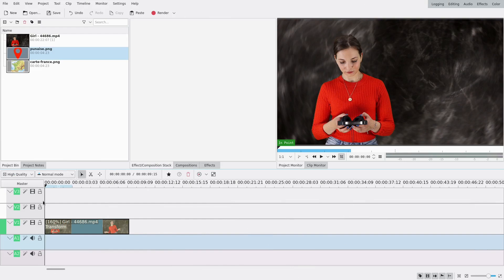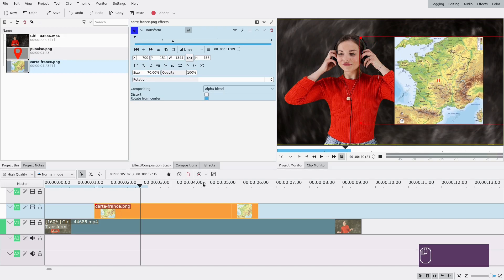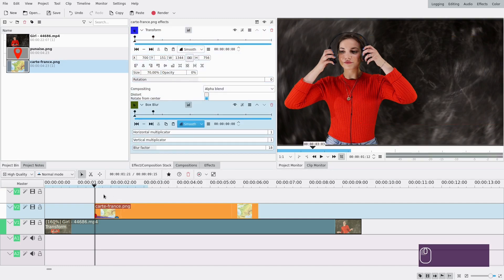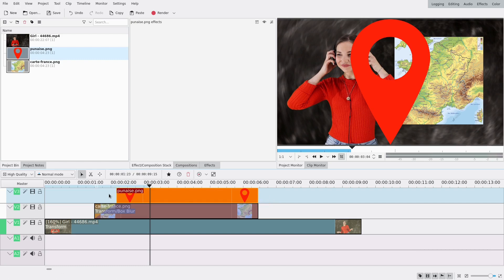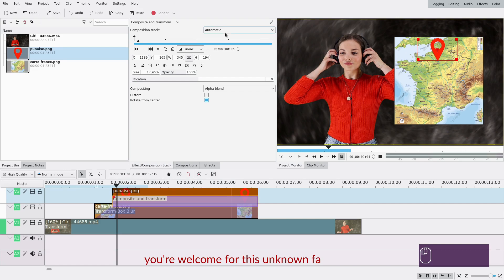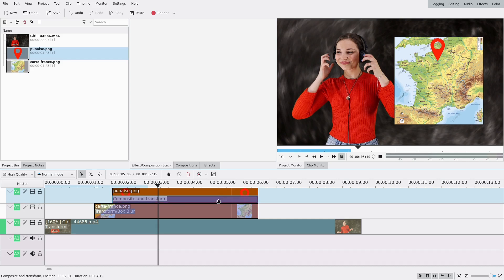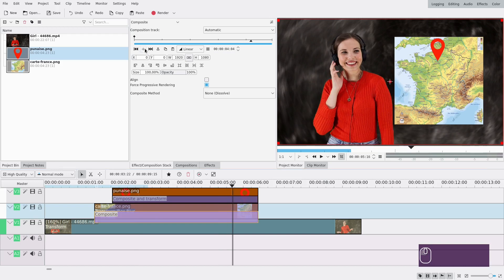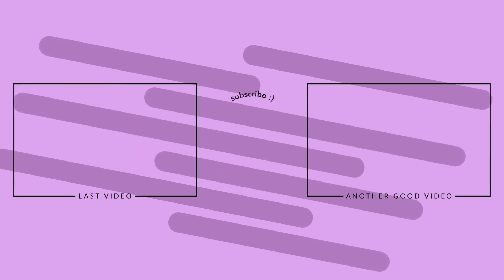Kdenlive Tutorial - Pinpoint on a map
This one was a request as well, anonymous, I hope you're happy!

A: The lastest appimage at all times (might take me a week or so to switch sometimes), so it depends on the video. Right now it's 20.12.3. For most of my older videos, it's 18.12.